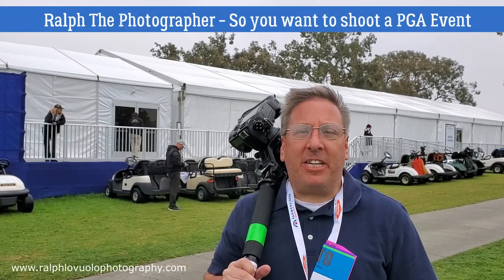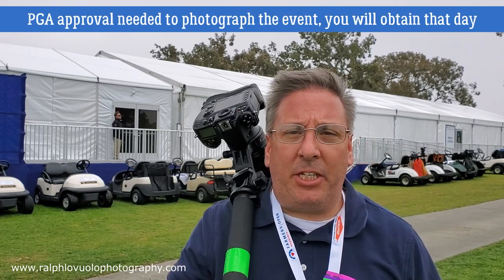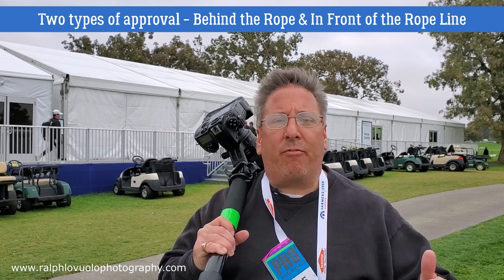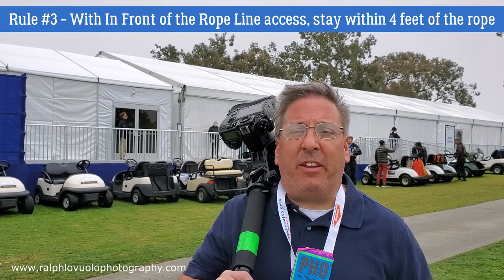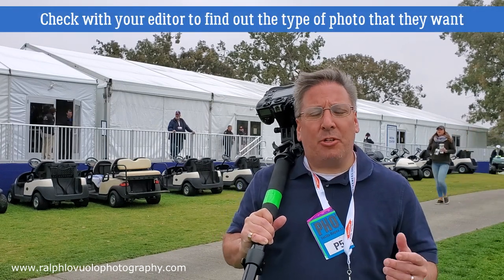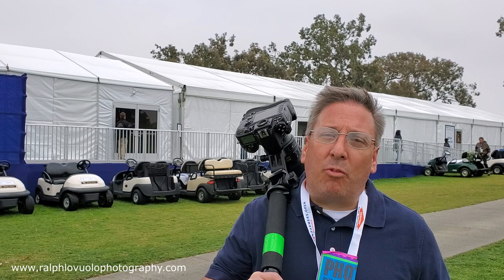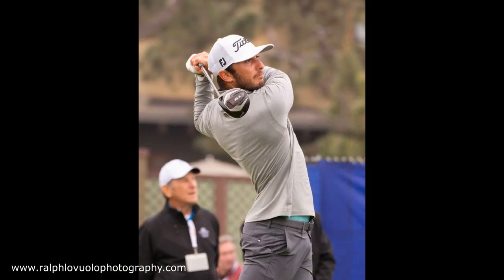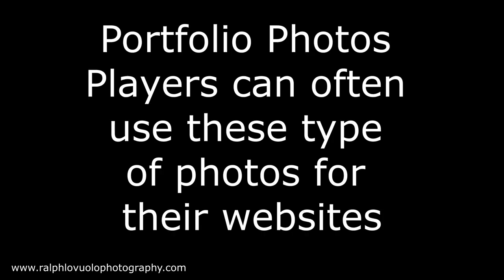So you want to photograph a PGA Golf Tournament?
This video provides details on what you need to know if you are interested in shooting a PGA event. What you need to know about gaining access to an event, rules that you need to follow and some sample pictures. If you are just starting out as a sport photographer or have been shooting sports for a while and ready to take the leap to professional golf.